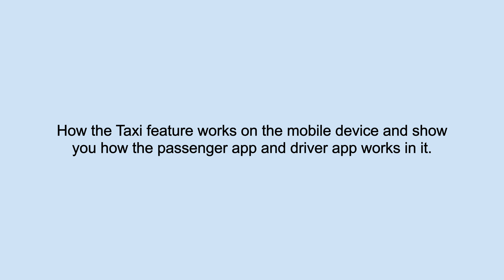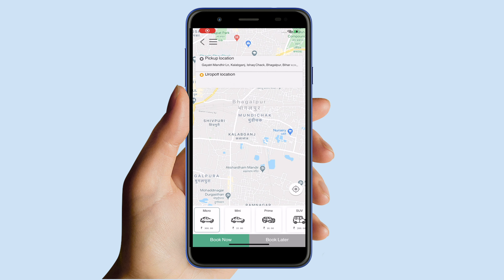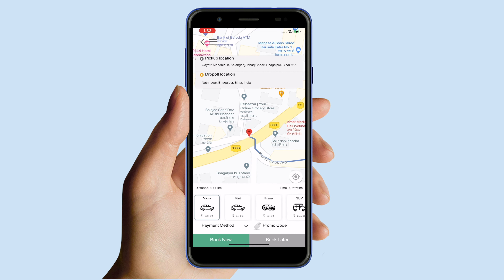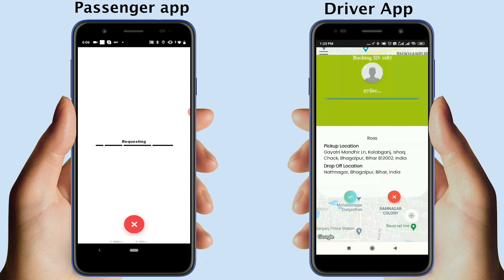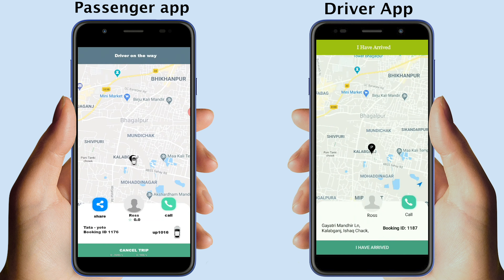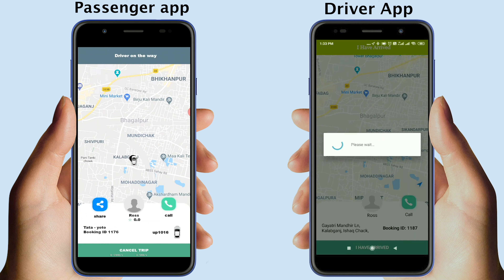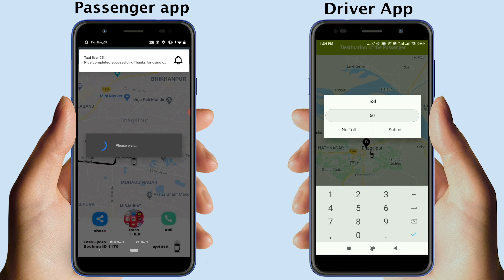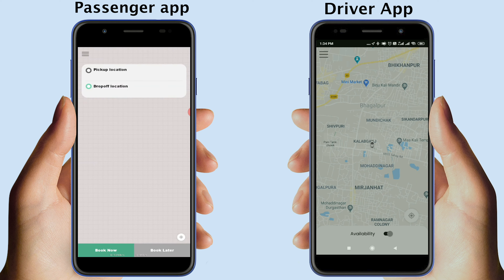How the Taxi feature works on the mobile device ?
In this video tutorial, we will tell you how the Taxi feature works on the mobile device and show you how the passenger app and driver app works in it.